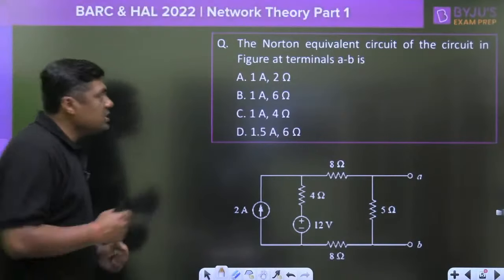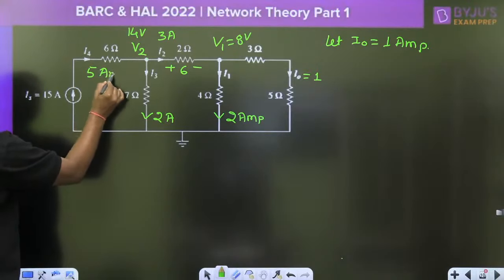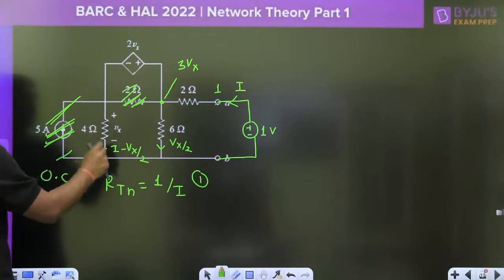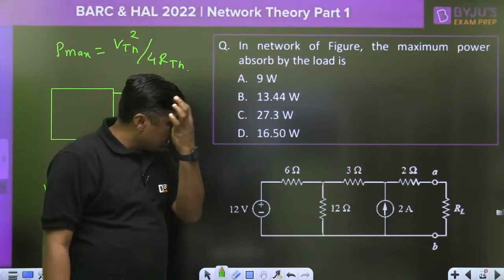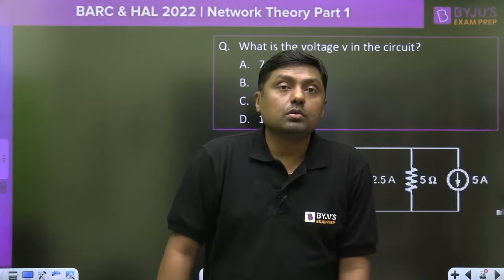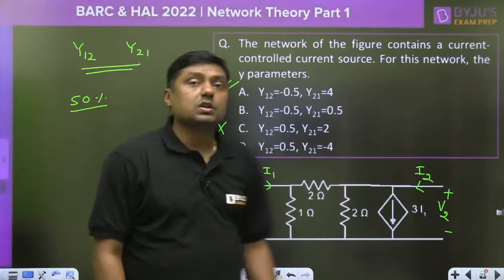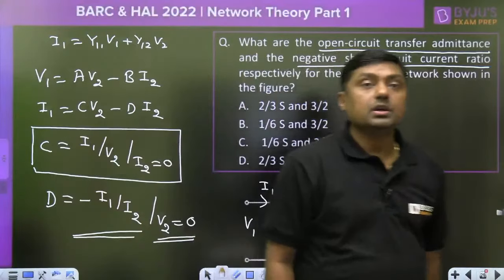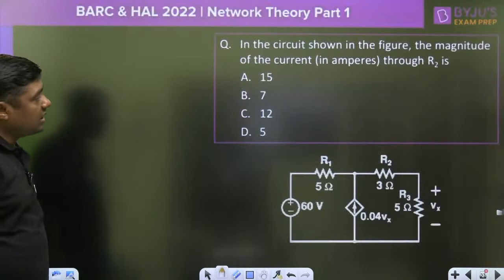Network Theory | BARC & HAL Exam | Electrical (EE) & Electronics Engineering (ECE) | BYJU'S GATE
BARC & HAL 2022 Aspirants: Hello Students If your GATE 2022 exam didn't get well, there are other opportunities like BARC & HAL entrance exam. BYJU'S Exam Prep GATE (Formerly Gradeup GATE) experts are coming LIVE with the "Atomic Series" a 20 Days FREE crash course for BARC & HAL 2022 exam. In this session, Sanjay Sir will discuss the theory and MCQ of Network Theory important for the HAL & BARC 2022 Exam.
Join this LIVE session. Do share the session with your friends and colleagues, so that they can also get this important guidance from our experts.